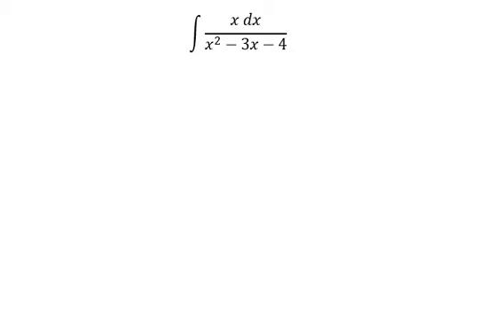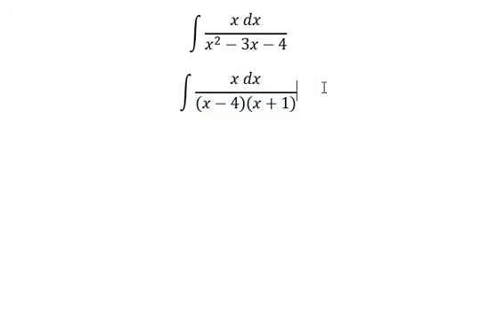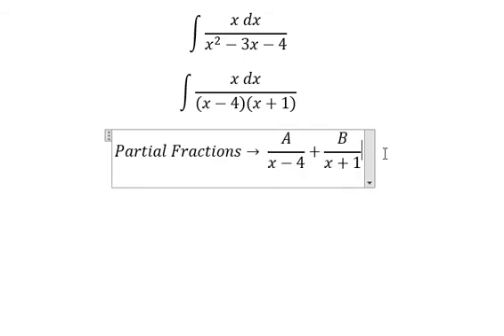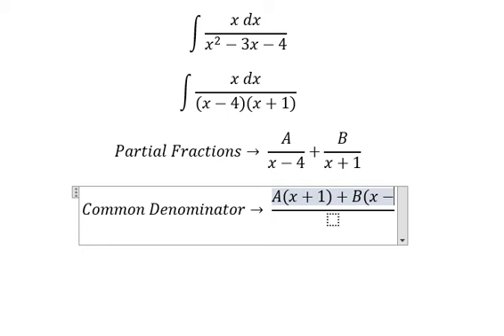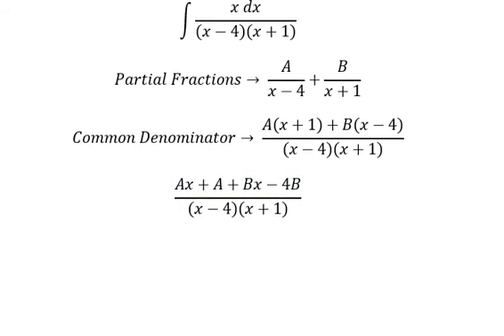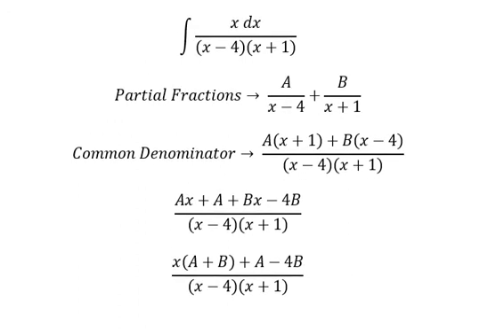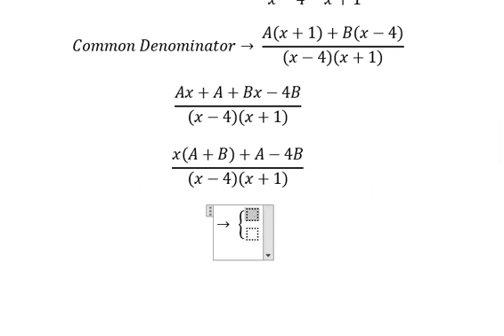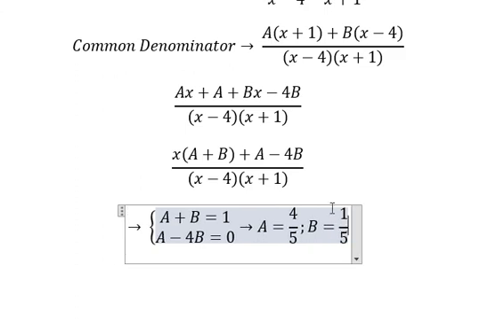Calculus Help: Integral of ∫ (x dx)/(x^2-3x-4) - Integration by partial fraction - Techniques